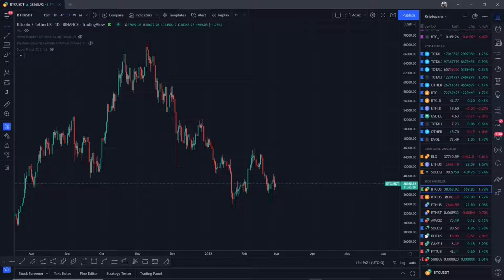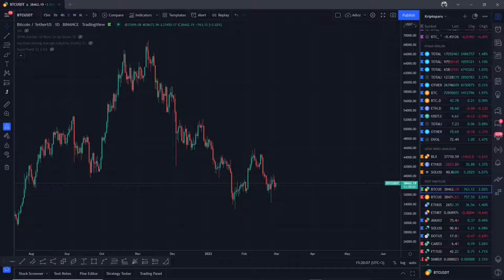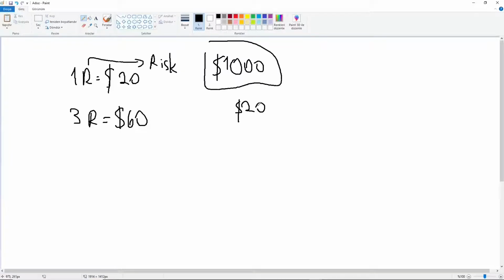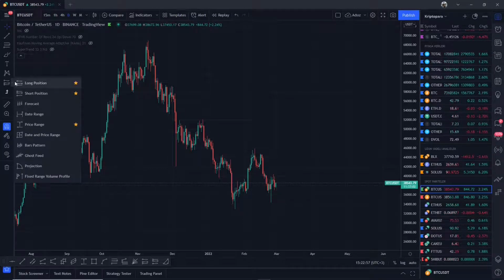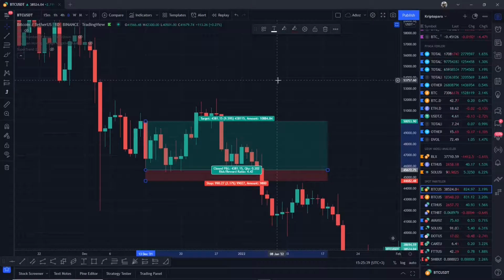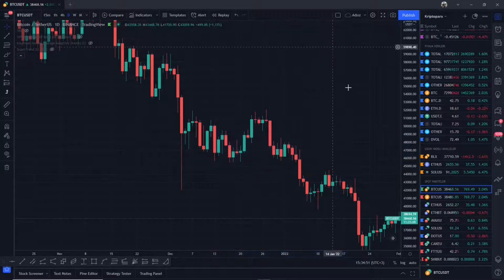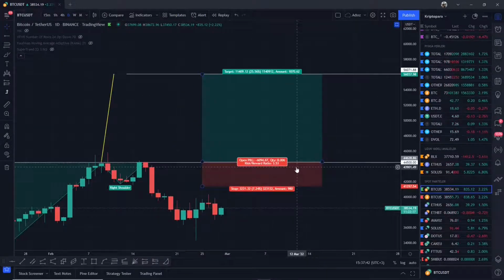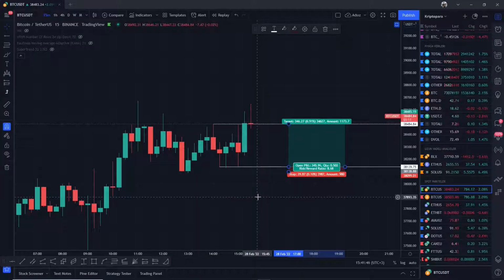Risk Management | R/R Ratio | Binance Futures Tutorial #3 | #20